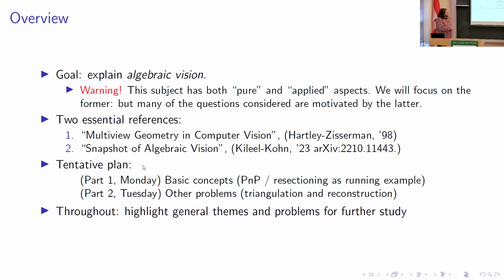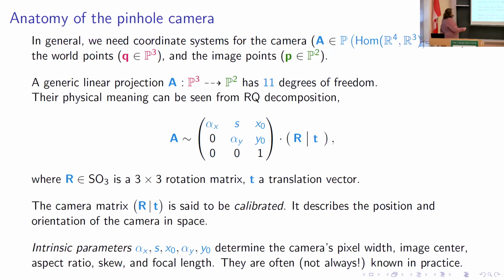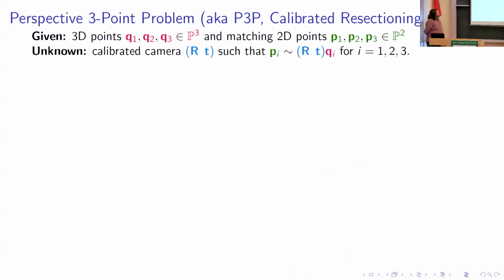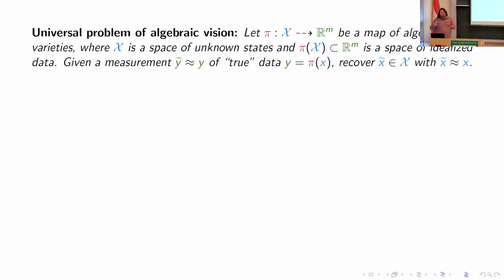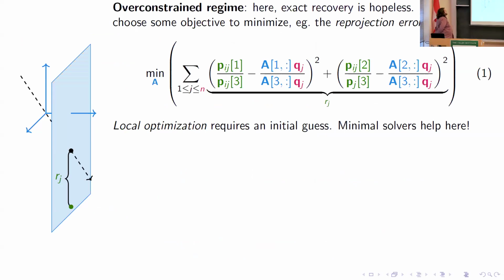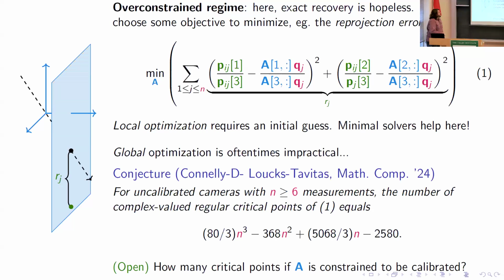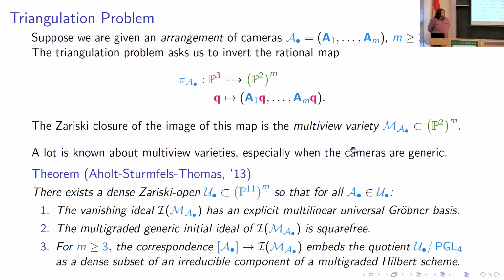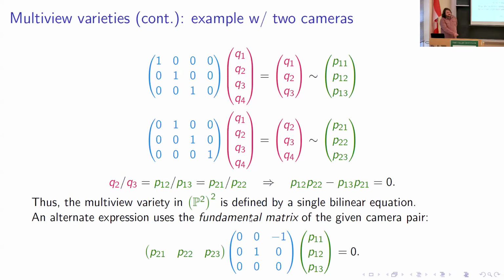Commutative-Algebraic Vision (Part 1)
Timothy Duff (University of Missouri-Columbia)
Monday, May 26, 2025